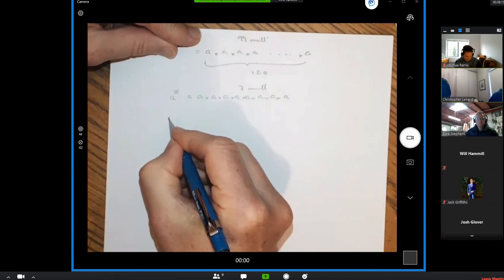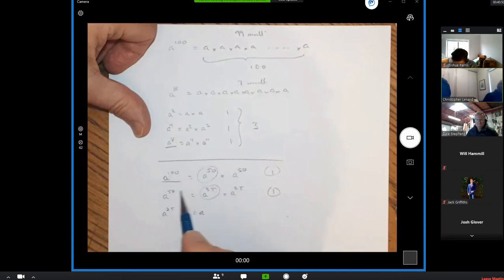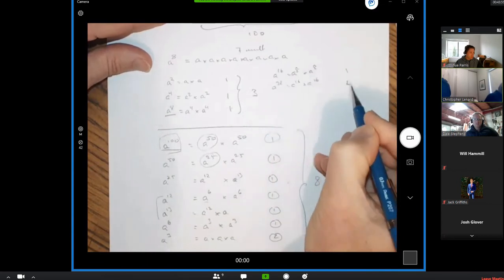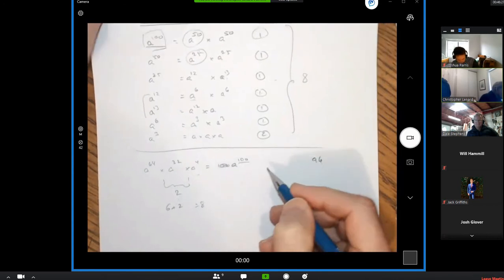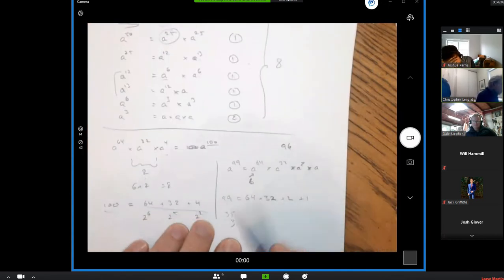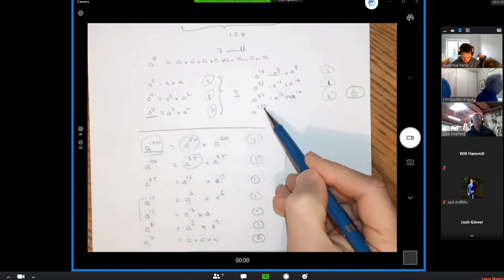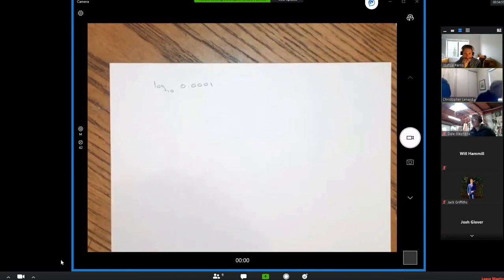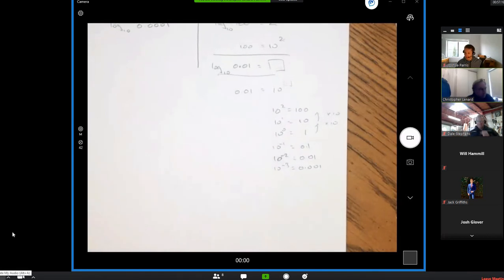MAT1MIT - Week 7 - Friday Questions, 10 11am, 1st May 2020